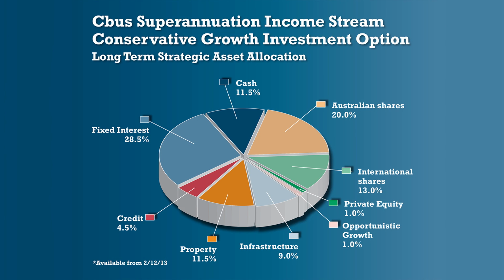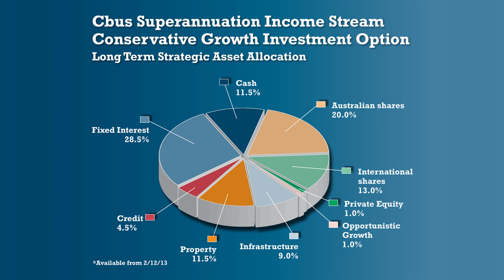Cbus investment update - New super stream default product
Cbus offers Income Stream investment products for its retired members, and for those who are transitioning to retirement.

Cbus Investment Strategy Manager, Tim Ridley, tells us about the new default option for the Income Stream, called the Conservative Growth option.